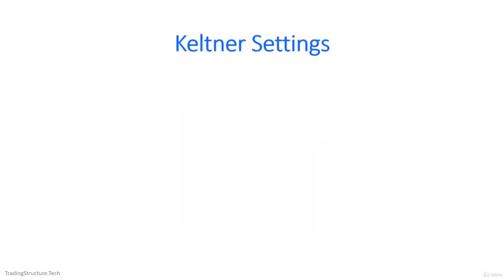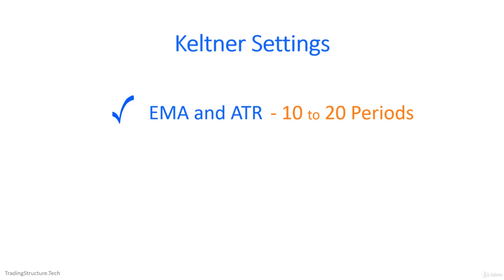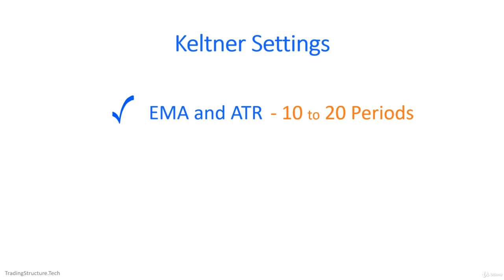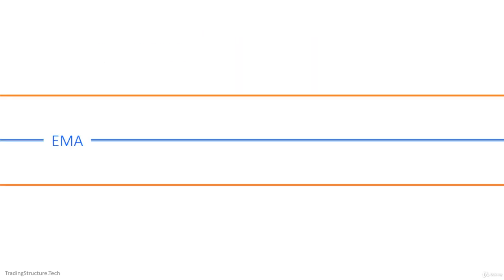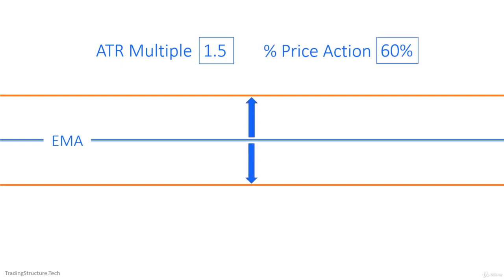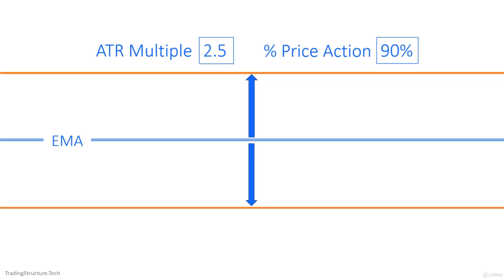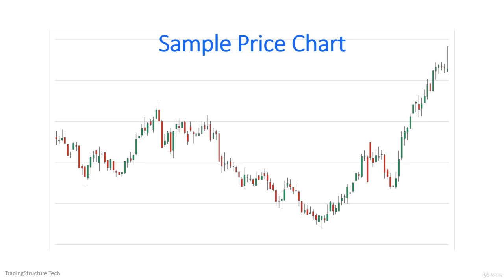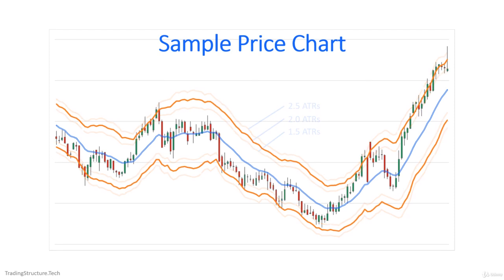3 How I Use the Keltner Channel